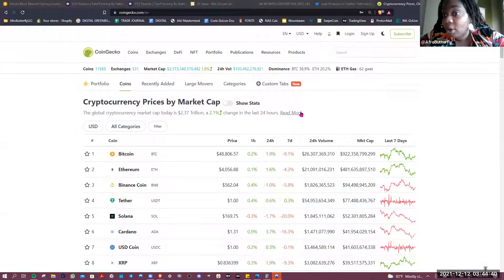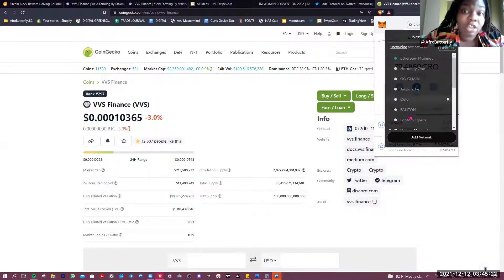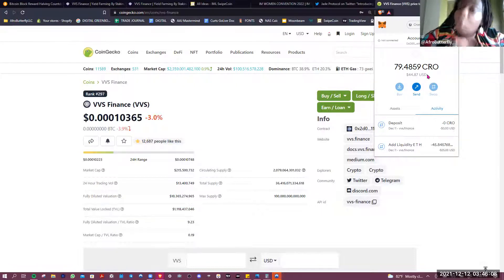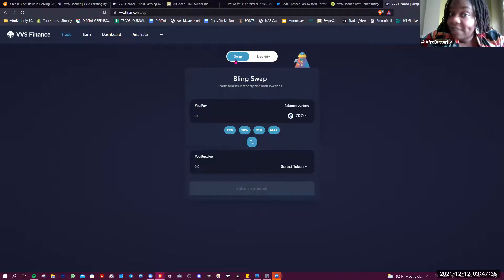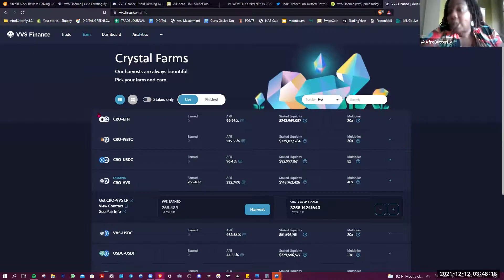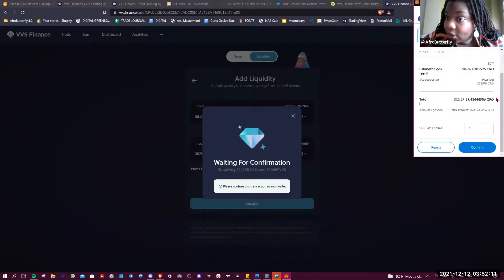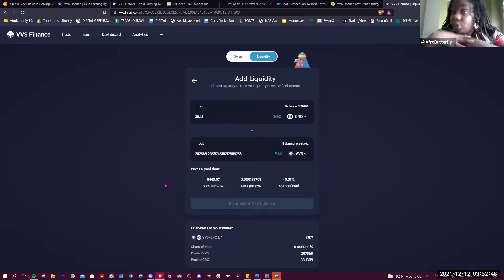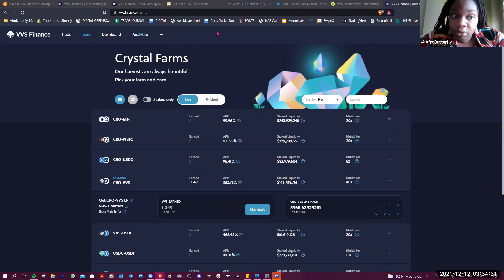Staking VVS Finance using MetaMask with CRO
How to Move CRO from Crypto . com to MetaMask then swapping and staking a VVS Liquidity Pool.

Let’s connect!